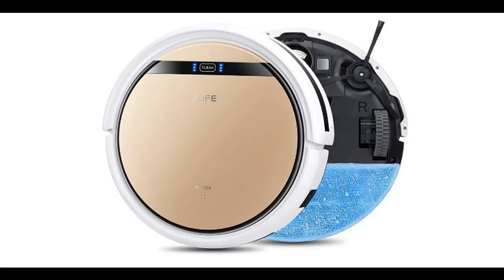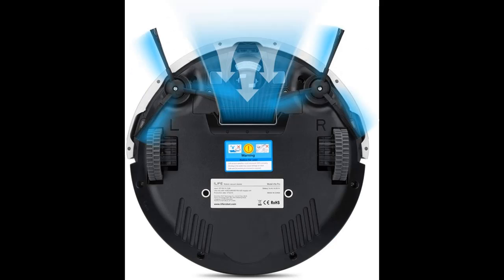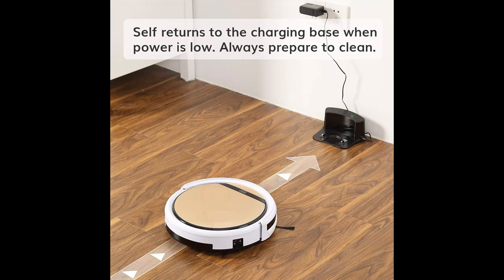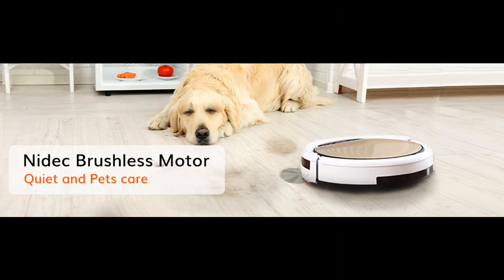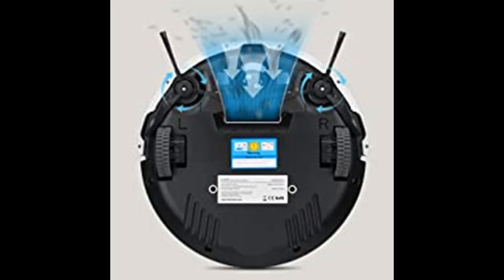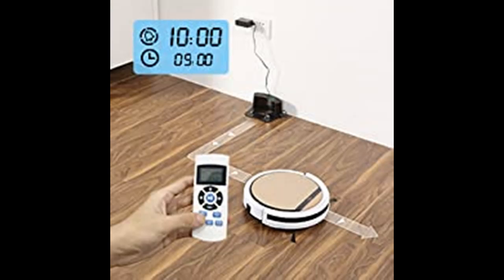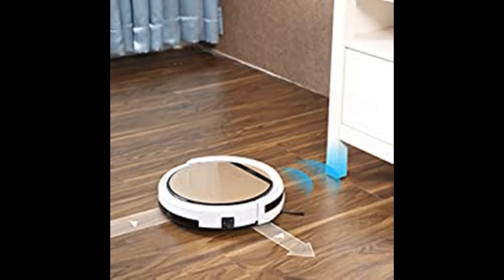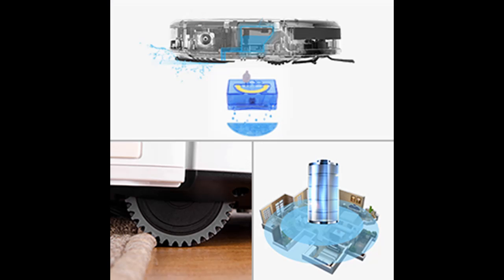"Black Friday 2020" ILIFE V5s Pro, 2-in-1 Mopping,Robot Vacuum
Black Friday 2020! ILIFE V5s Pro, 2-in-1 Mopping,Robot Vacuum, Slim, Automatic Self-Charging Robotic Vacuum, Daily Schedule, Ideal for Pet Hair, Hard Floor and Low Pile Carpet

Specification details/Price details/Full Reviews [RECOMMEND]

ILIFE V5s Pro, 2-in-1 Mopping,Robot Vacuum, Slim, Automatic Self-Charging Robotic Vacuum, Daily Schedule, Ideal for Pet Hair, Hard Floor and Low Pile Carpet